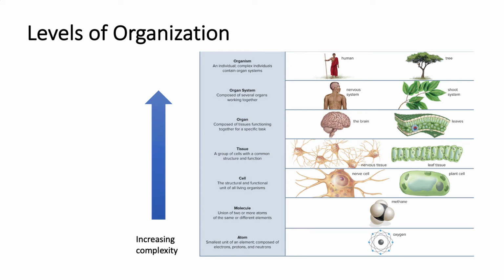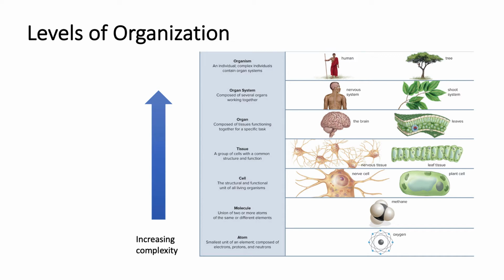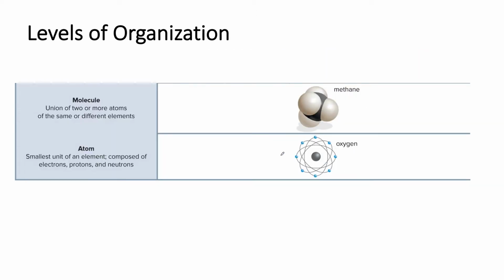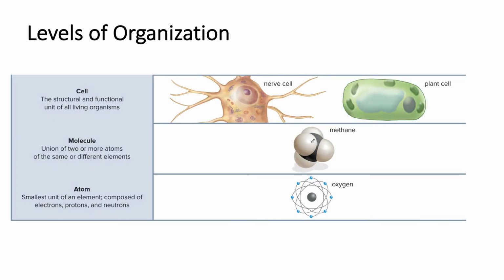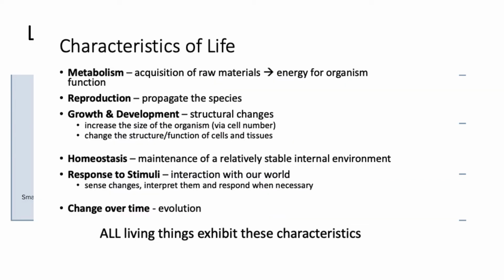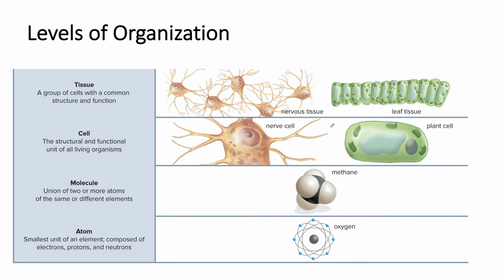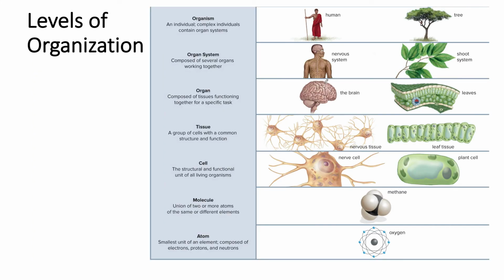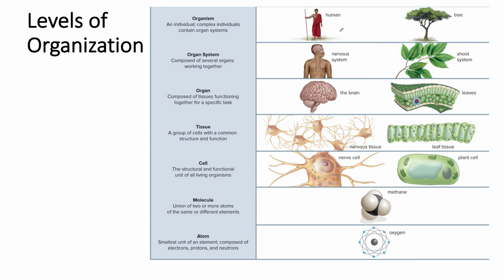132 Levels of Organization